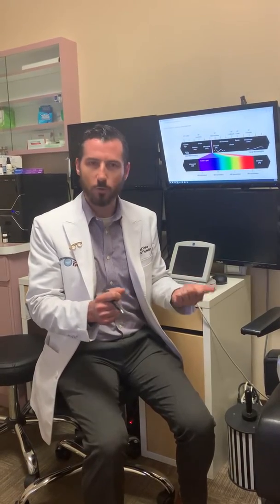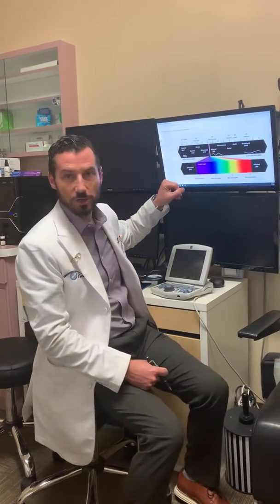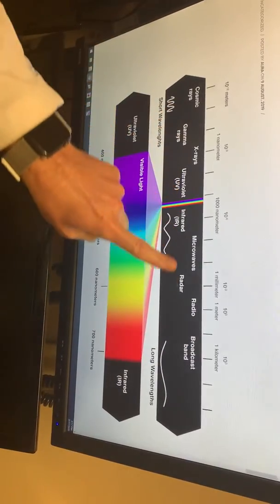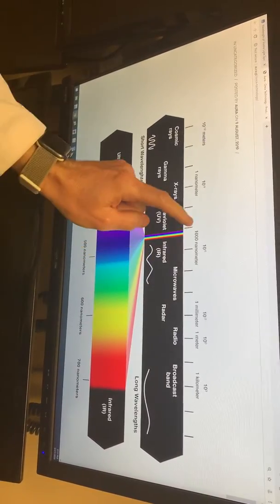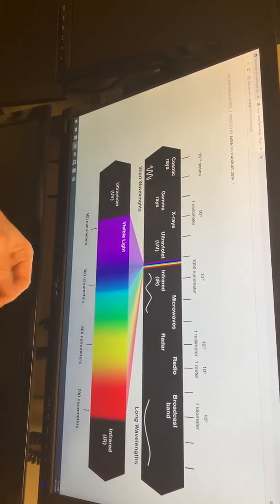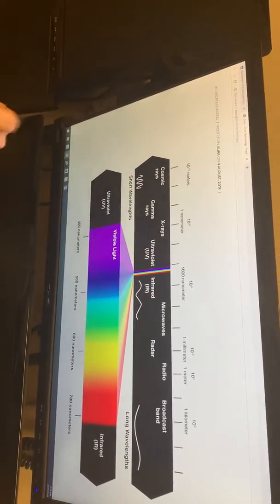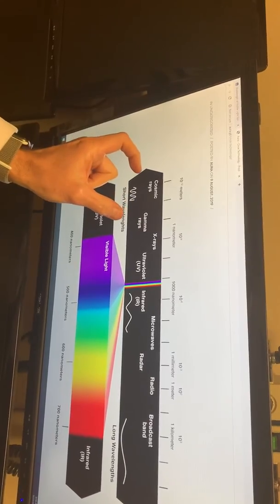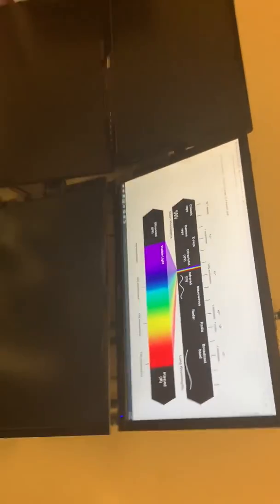What Is Blue Light And Is It Bad For Your Eyes? | True Eye Experts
True Eye Experts

In this video, True Eye Experts' Dr Teske nerds out as he explains what is blue light and why it is bad for your eyes. Remember to use your blue light filter on your computer and phones and try to not have screen time before bed.

True Eye Experts of Apopka, formerly Clarke's Hunt Club Optical

MezMerEyes Optical Part of the True Eye Experts Family

True Eye Experts of Lutz
23388 St. Rd 54, Unit 102 Lutz, Florida 33549
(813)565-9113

True Eye Experts of New Tampa

True Eye Experts of South Tampa, formerly Patterson Eye Center

True Eye Experts of Trinity

True Eye Experts of Vero Beach, formerly Eye Clinic of Vero & Optical Boutique

Tuskawilla Family Eye Care, Part of True Eye Experts